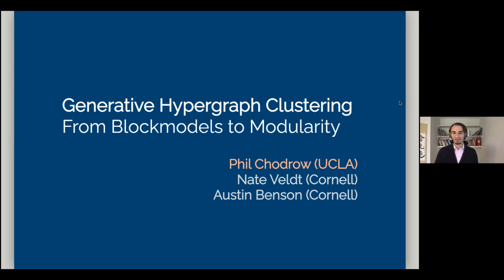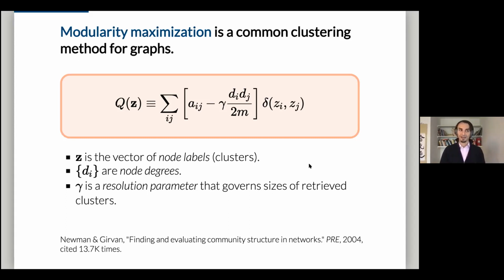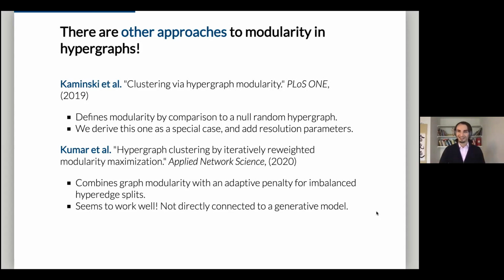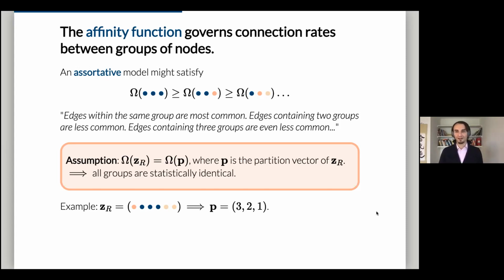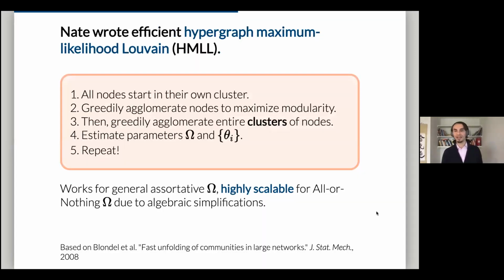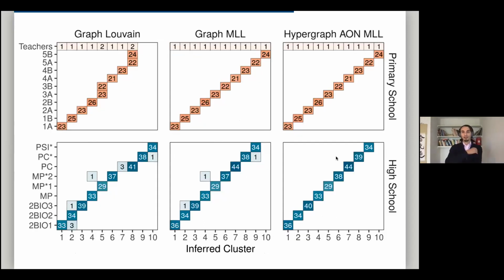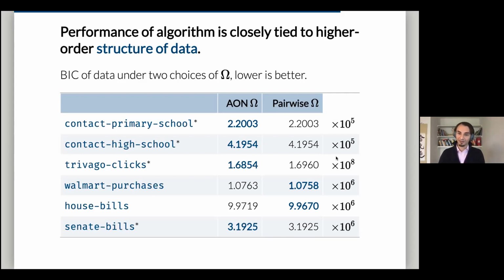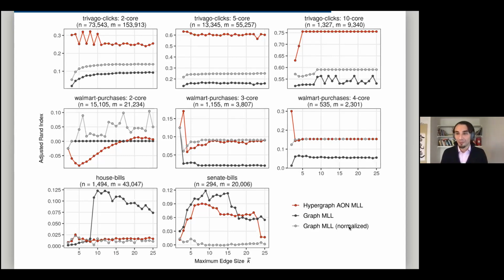GCLR Talk by Dr Philip Chodrow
Graphs and more Complex structures for Learning and Reasoning (GCLR) workshop was held at AAAI 2021. For more details about the workshop, please

Speaker's Bio: Dr. Philip is a Hedrick Visiting Assistant Adjunct Professor in the Department of Mathematics at UCLA. His research interests include network science, applied probability, and machine learning. In this talk, Phil will talk about his recent work on hypergraph clustering which is based on a generalization of the popular modularity functional for dyadic networks.

Title of the talk: Hypergraph Clustering: From Blockmodels to Modularities

Abstract: Hypergraph clustering is a natural framework for detecting modules of functionally similar entities in complex relational systems. In this talk, we propose a flexible approach to hypergraph clustering based on a generalization of the popular modularity functional for dyadic networks. We first introduce the degree-corrected hypergraph stochastic blockmodel (DCHSBM), a generative model for hypergraphs with heterogenous degree and dimension distributions. We then derive from the DCHSBM likelihood a family of hypergraph clustering objective functions, and derive a combinatorial identity enabling efficient computation of these objectives. Next, we formulate a generalization of the fast Louvain algorithm for finding high-quality partitions. This generalized Louvain algorithm allows us to mine hypergraphs up to 100,000 nodes, without resorting to dyadic projections. We also demonstrate that modularity-based hypergraph clustering can succeed in cases where approaches based on dyadic projections are guaranteed to fail due to information-theoretic limits.